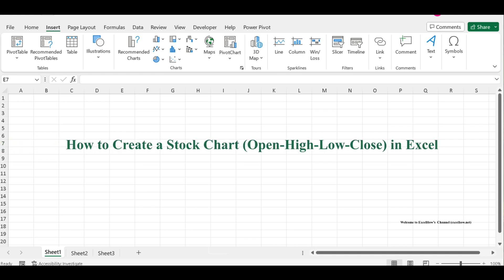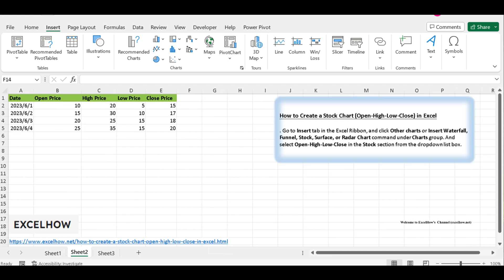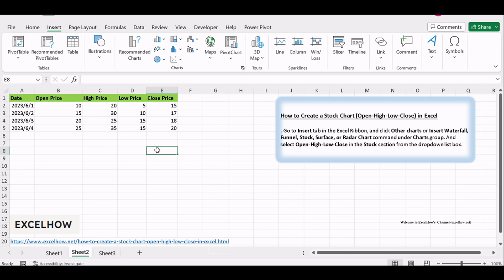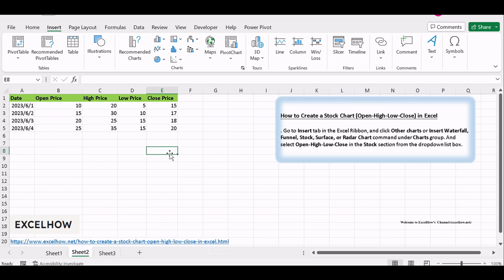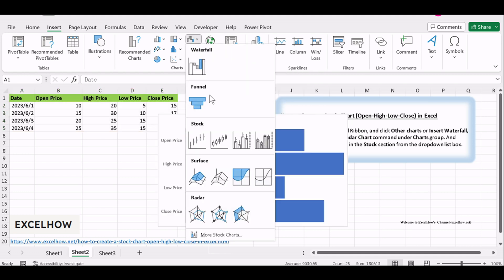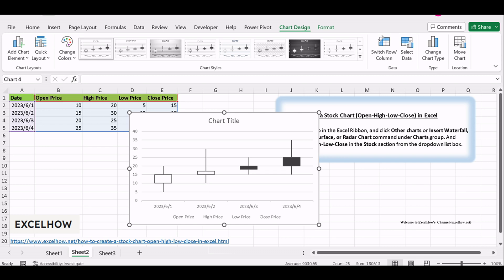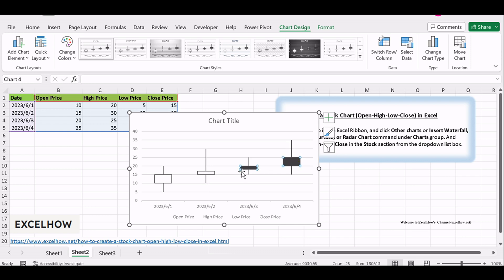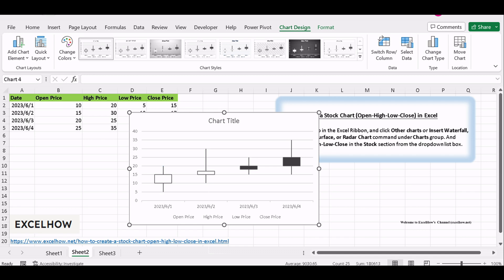How to Create a Stock Chart Open High Low Close in Excel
In this video, we're diving into the fascinating world of creating stock charts, specifically Open-High-Low-Close (OHLC) charts, right in Excel.